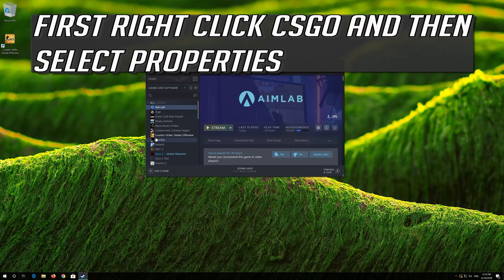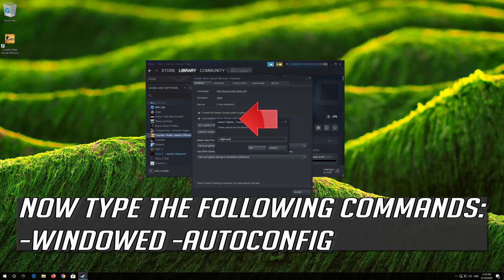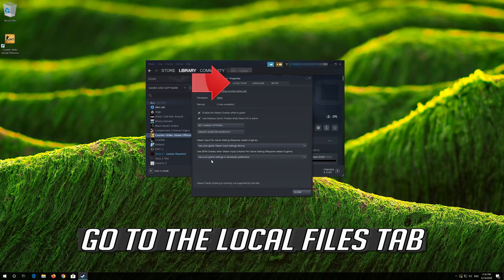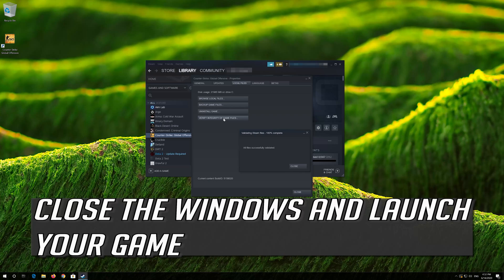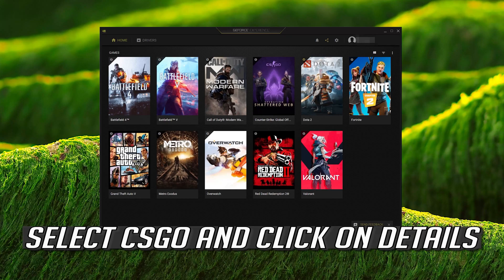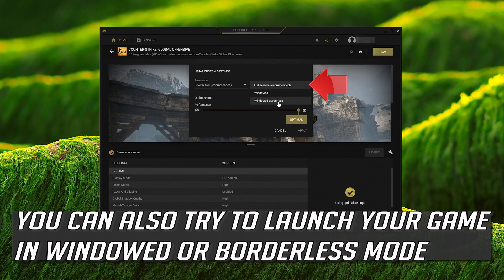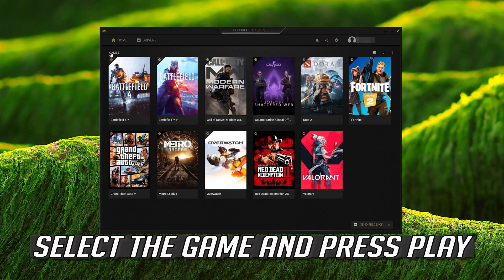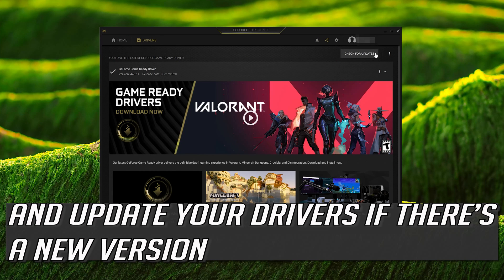CSGO - How To Fix Black Screen On Startup - [2026]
In this tutorial you will learn how to troubleshoot Black Screen On Startup on Counter Strike Global Offensive CS:GO. How to fix CSGO Black screen on the Startup with sound.